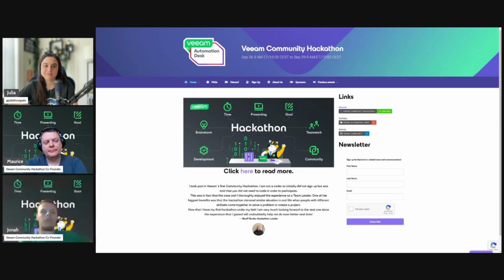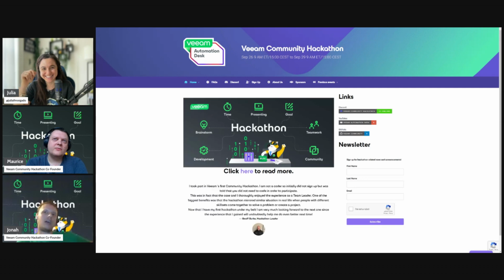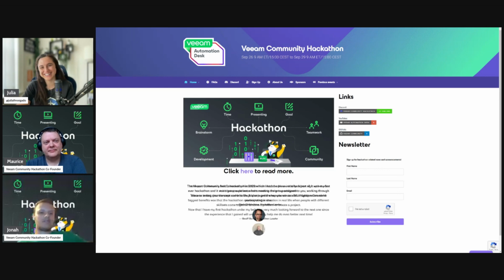All You Need to Know about the Veeam Community Hackathon 2024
Join us as we dive into all you need to know about the Veeam Community Hackathon 2024! In this video, we're joined by Maurice and Jonah, the co-founders of this exciting event, to discuss what's new and improved for this year. Learn about the timeline, regional team organization, and the exciting new halftime show with a trivia quiz. We'll also cover how to get involved, the benefits of participating, and tips for creating innovative projects using Veeam products.

Don't miss out on this opportunity to be part of a community-driven event that brings together tech enthusiasts from around the world. For more information and to sign up, visit the Veeam Community Hackathon website below. Let's make this year's hackathon bigger and better than ever!